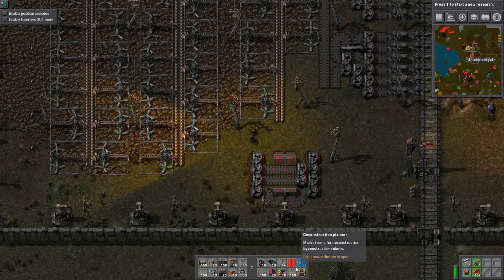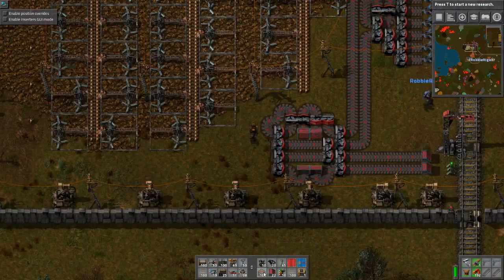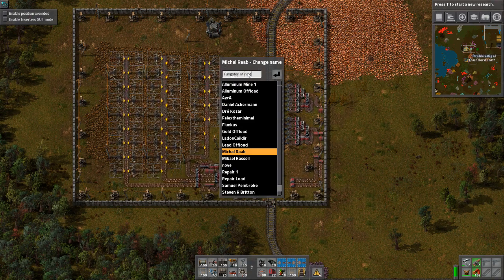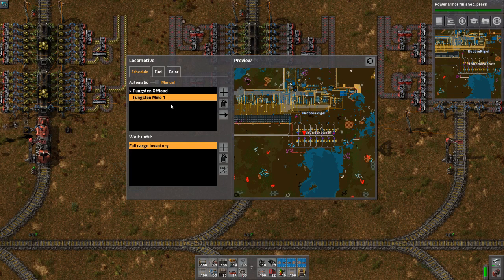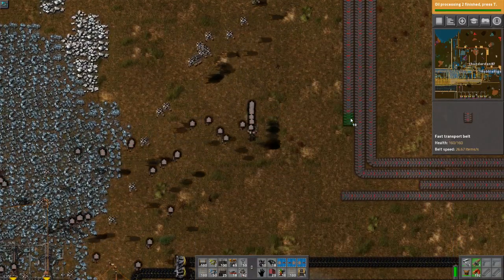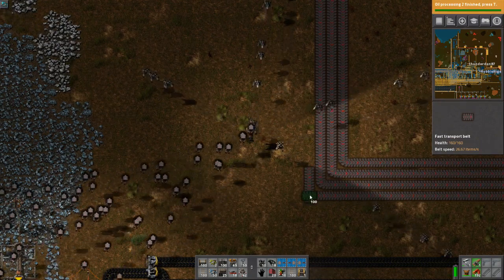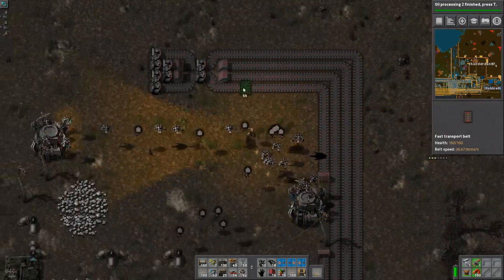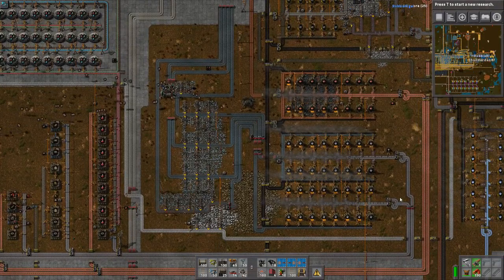Factorio: Bob's Mods (Multiplayer) - Episode 64